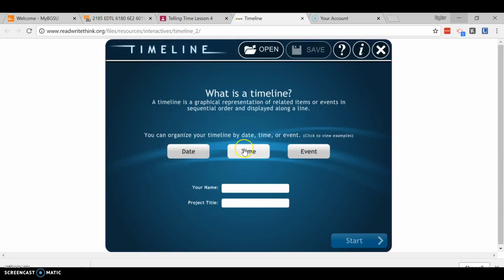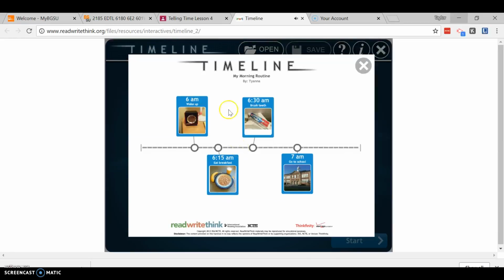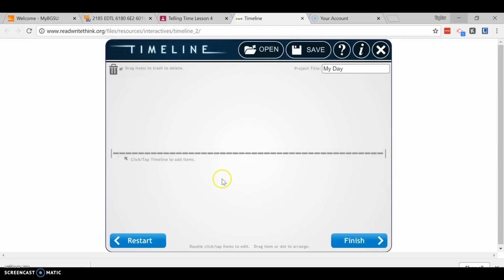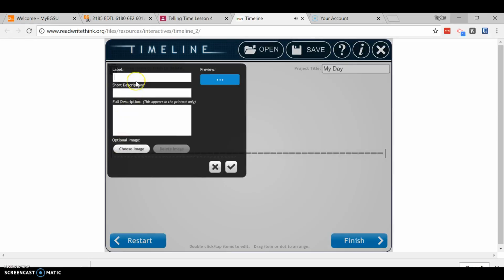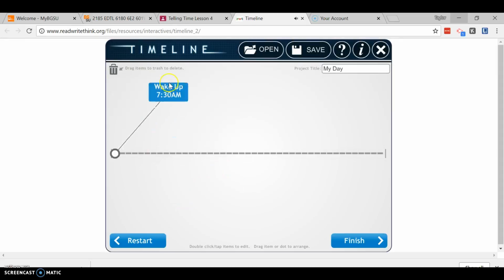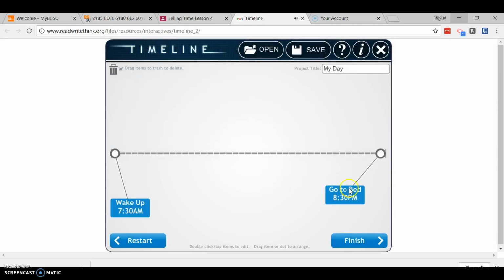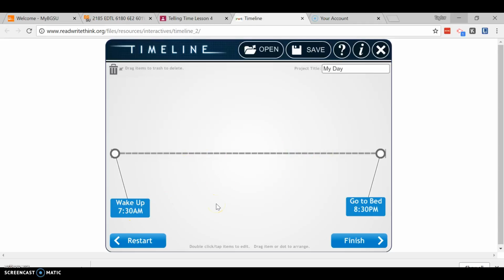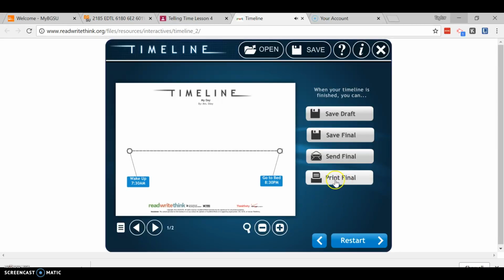How To Lesson 4